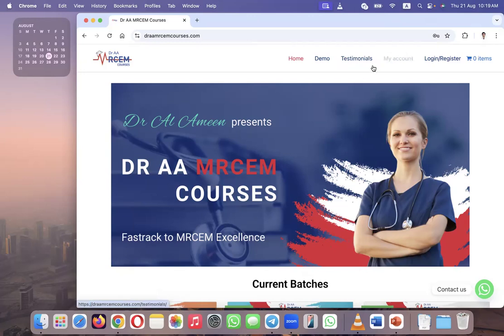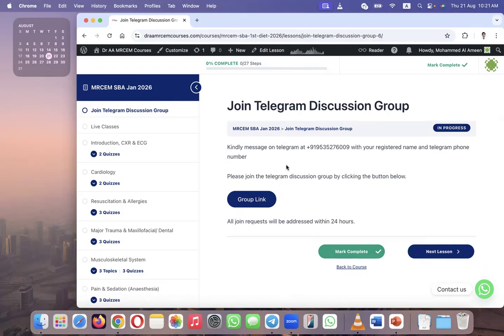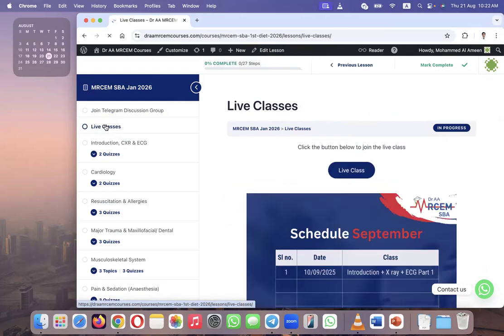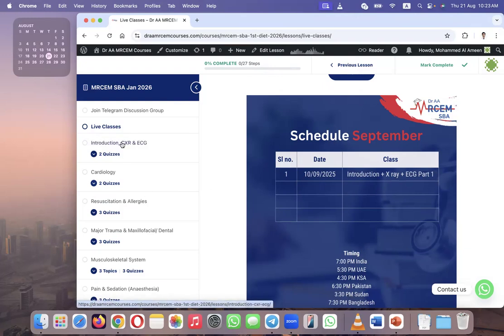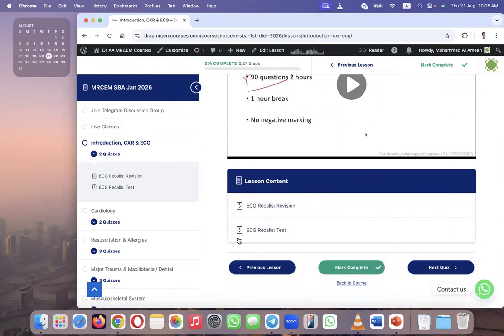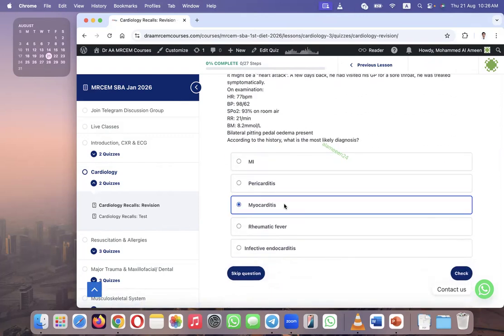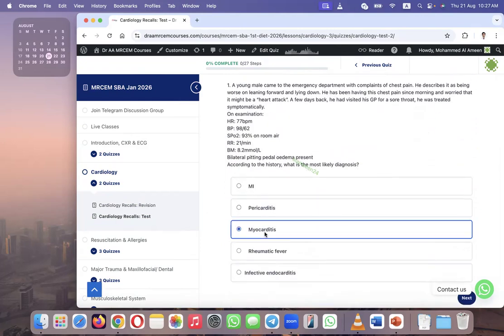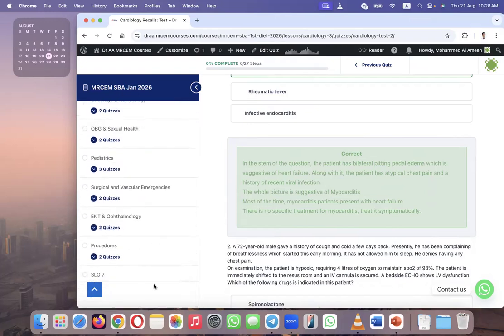SBA Website Tutorial